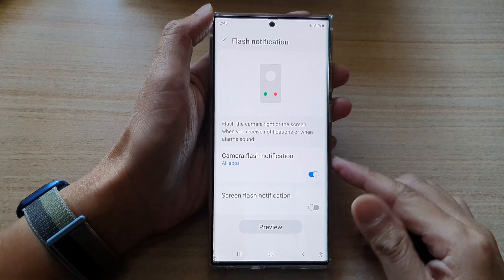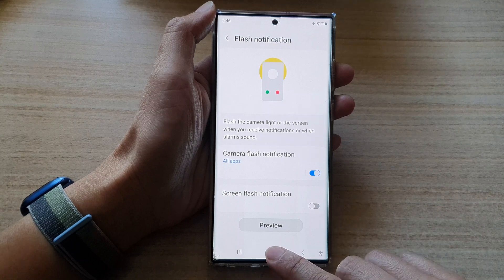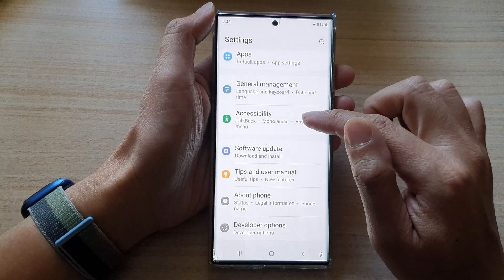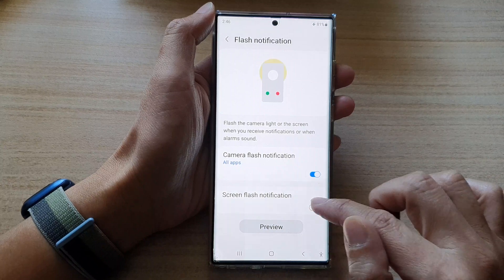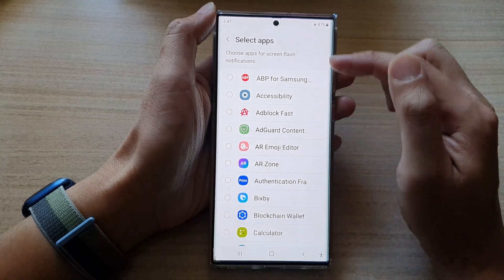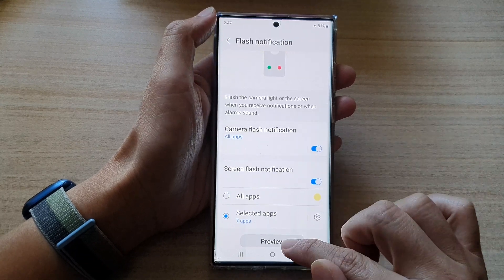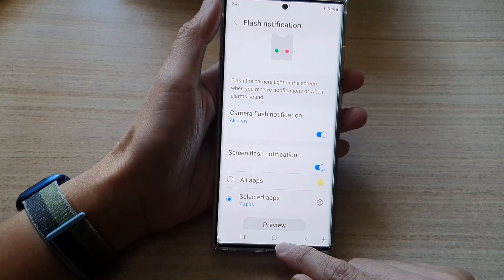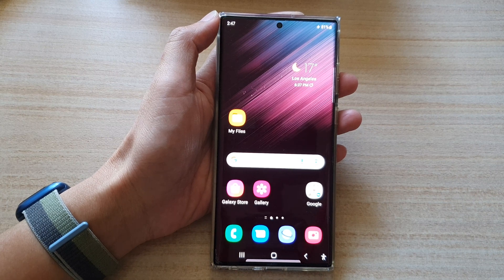Galaxy S22/S22+/Ultra: How to Enable/Disable Screen Flash Notifications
Learn how you can enable or disable screen flash notifications on the Samsung Galaxy S22 / S22+ / S22 Ultra.